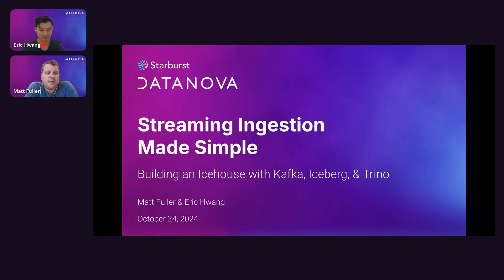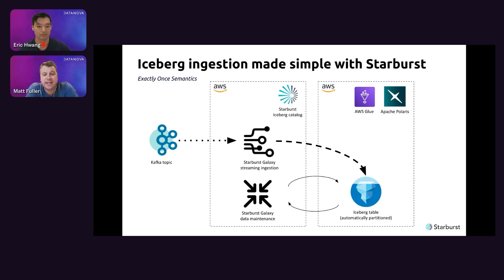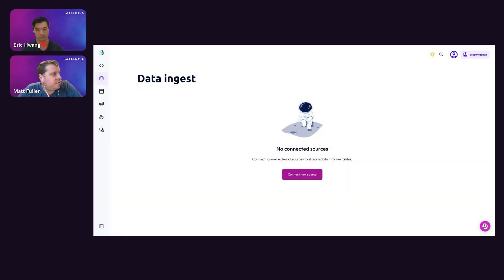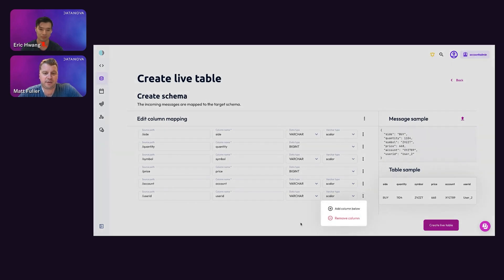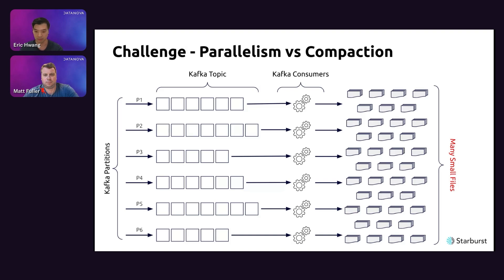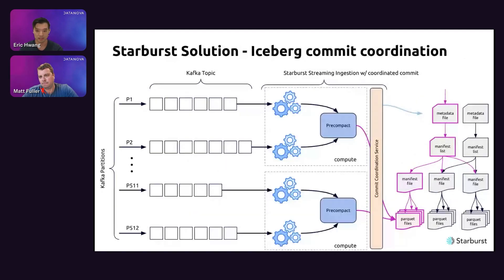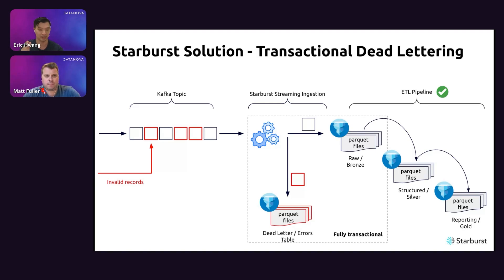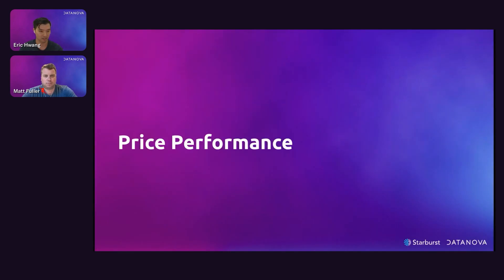Streaming Ingestion Made Simple | Datanova 2024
The ability to ingest multiple streams of data in near real-time to the lake is becoming essential for organizations of all sizes for analytics. In this session, Matt Fuller (Co-founder & VP of Product at Starburst) and Eric Hwang (Co-creator of Presto/Trino and Distinguished Engineer at Starburst) will unveil our streaming ingestion component of the Icehouse architecture—an innovative, open, SQL-based lakehouse solution designed to simplify building, maintaining, and operating an Iceberg-based data lake.